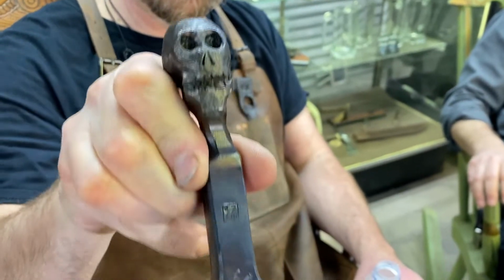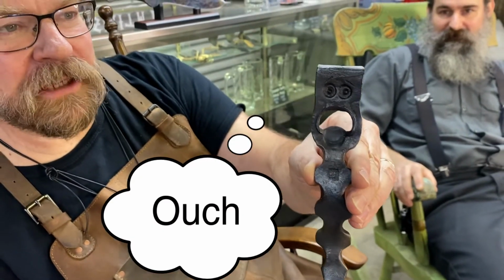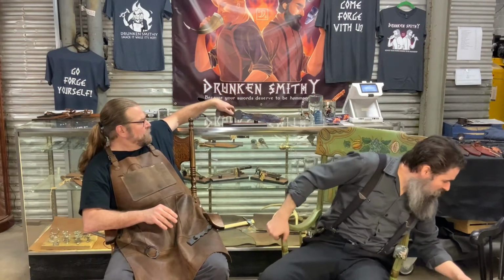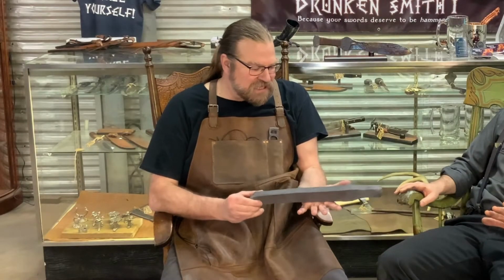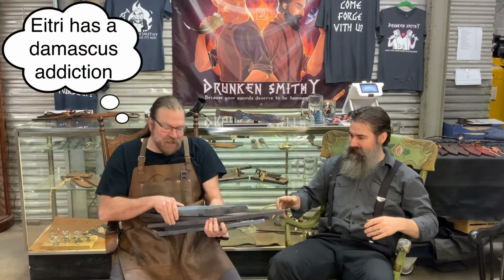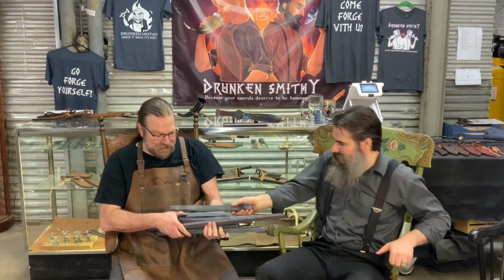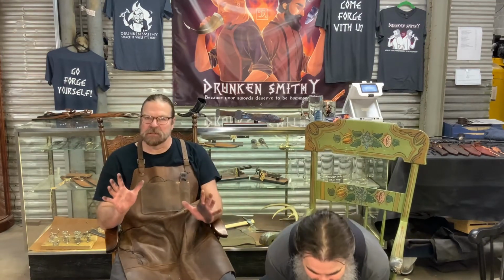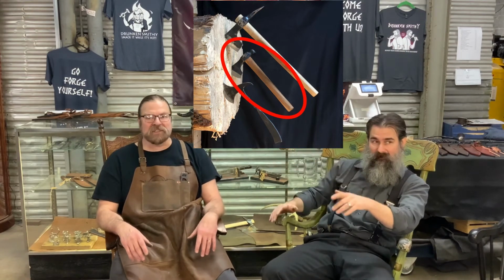Drunken Smithy: Forging On Episode 9